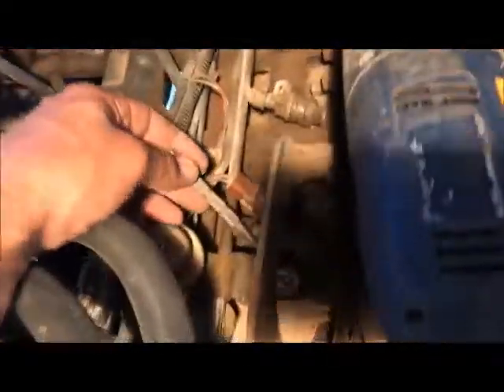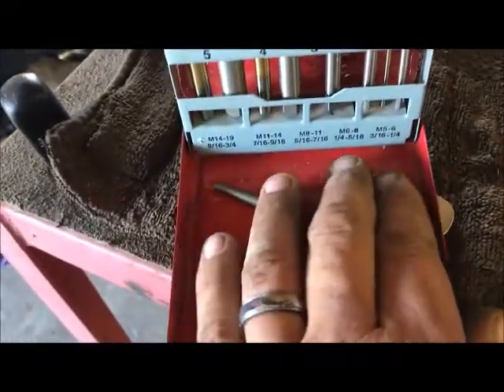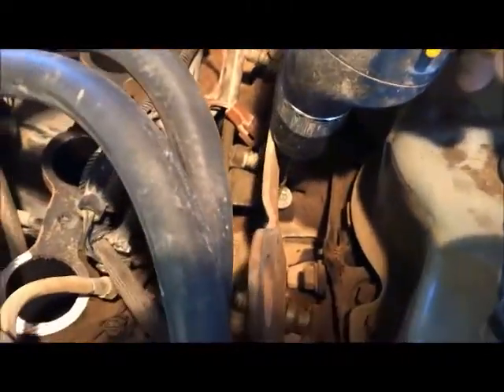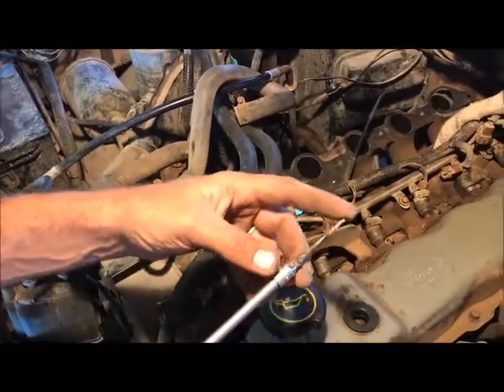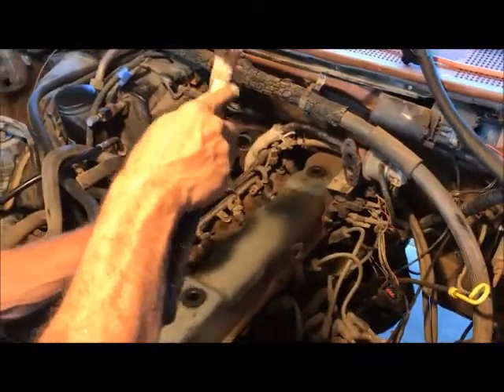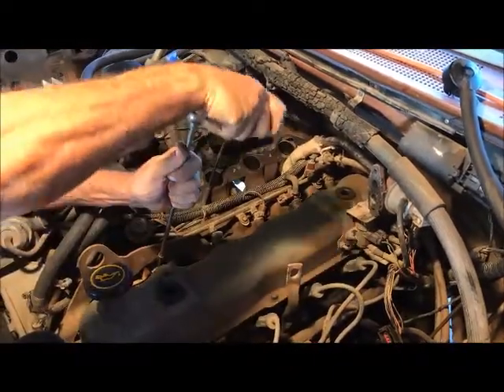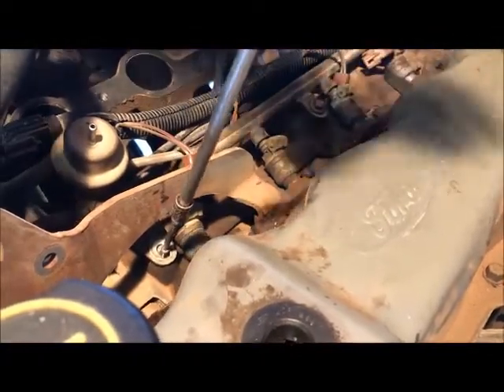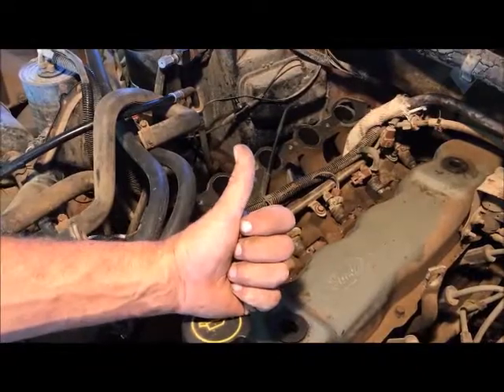Broken Bolt, No Problem Easy Fix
Very simple way to remove a broken bolt. Click on my name under the video for all my other how-to videos,,,,Enjoy!!!